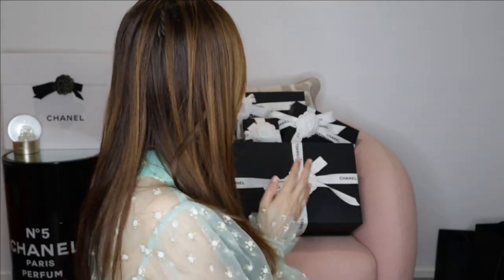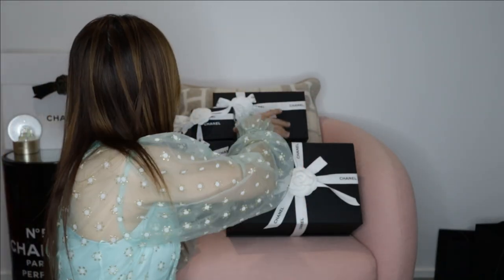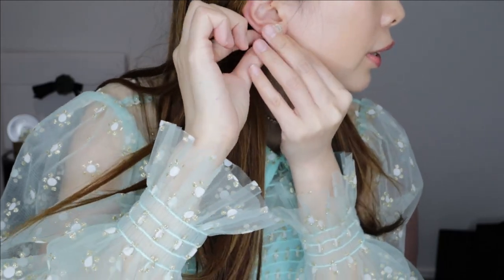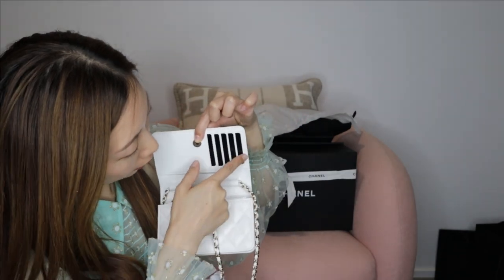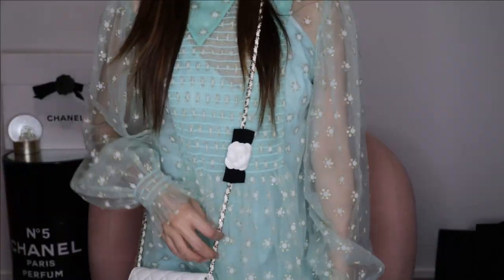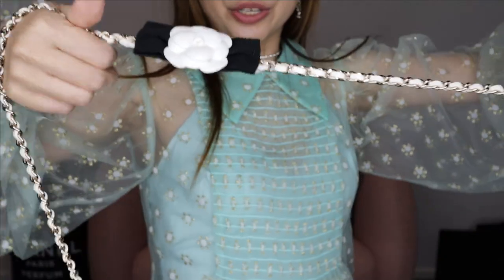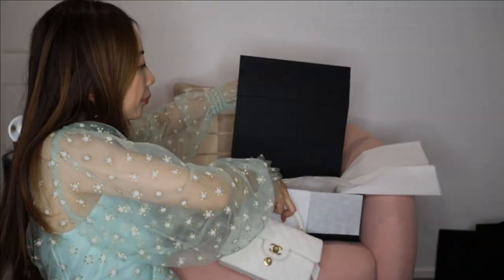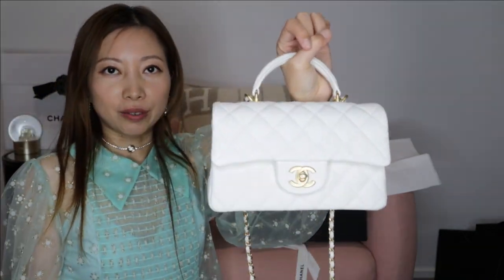[Part 2] Chanel 21S Haul unboxing, CHANEL Heart Necklace, CHANEL Mini O case, MINI Wallet on chain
This video I will do unboxing with you for the items I bought from 21S season. This is part 2

Details and reference at the end of the video.

I hope you enjoy this video and please visit my other videos from ShareALive channel.

chanel mini o case what fits,
chanel mini o case as wallet,
chanel mini o case review,
chanel mini o case unboxing,
chanel mini o case caviar,
chanel mini o,
chanel mini o case pink,
chanel mini woc 2021,
chanel mini woc vs woc,
chanel mini woc review,
chanel top handle flap bag,
chanel top handle bag,
chanel top handle mini,
chanel top handle flap bag mini,
chanel top handle flap bag small,
chanel top handle 2021,
chanel top handle mini flap,
chanel top handle small,
chanel top handle bag mini,
chanel top handle bag caviar,
chanel top handle bag 2021
chanel mini woc what fits,
chanel mini woc 2020,
chanel mini woc bag,
chanel small woc,
chanel mini woc caviar